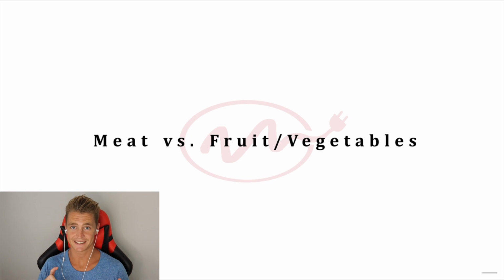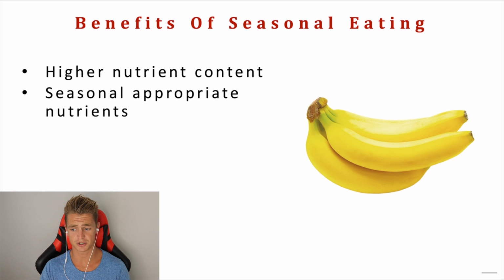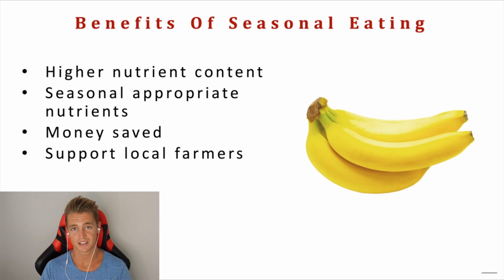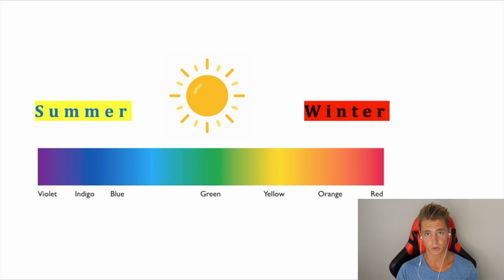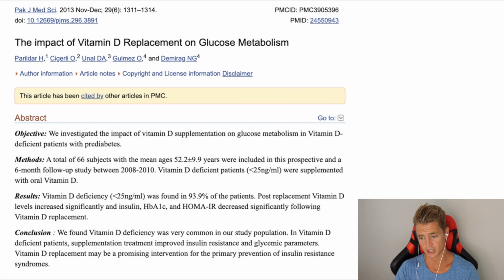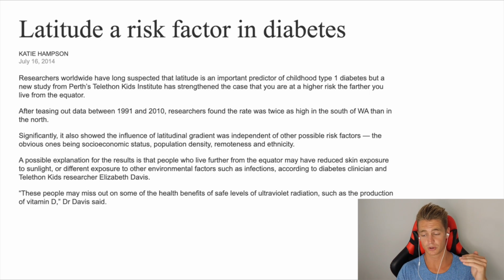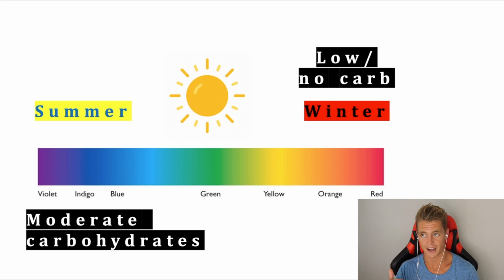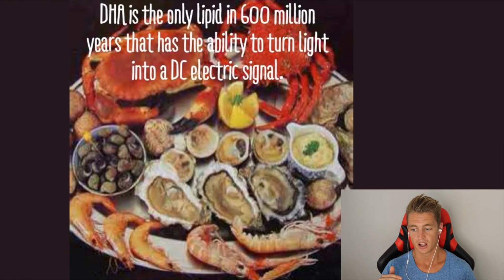Seasonal Eating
Although the food you eat has less of a daily impact on your circadian rhythm than other factors (such as your light environment), it is still important to be aware of how your diet should change across the seasons.

In this video you will learn:
- Which foods types should vary the most across the year
- How sunlight and your diet are linked
- A food hack to help you absorb more natural light